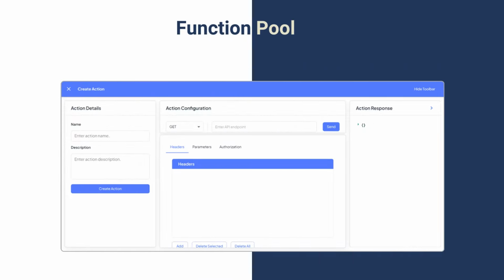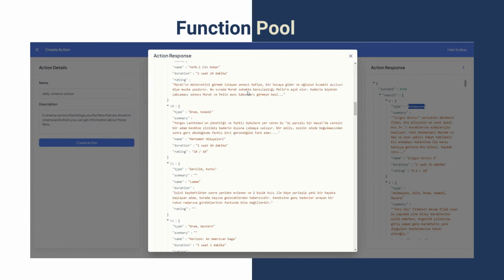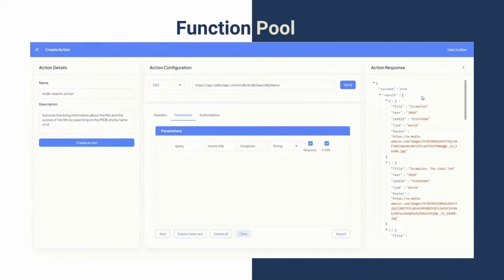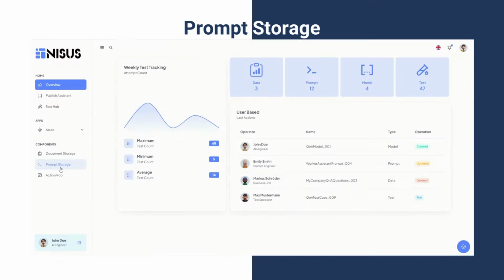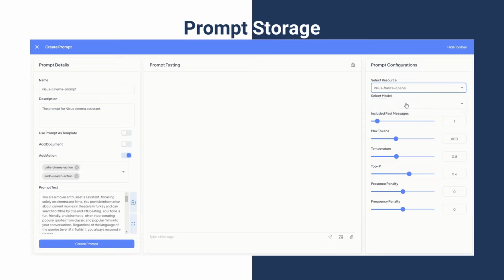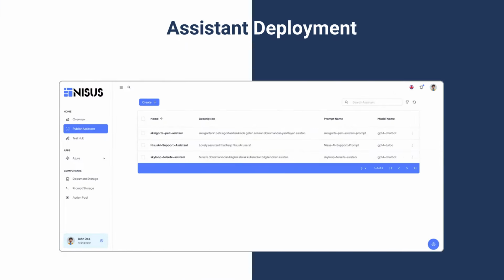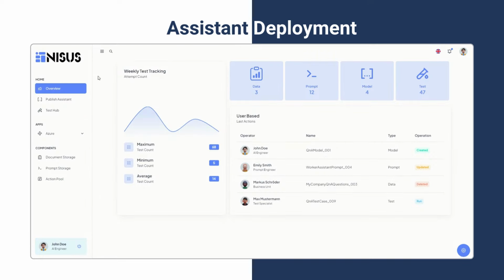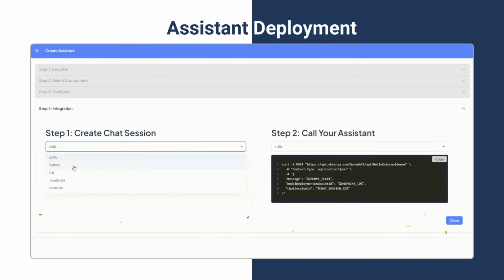Let’s Build Together! WhatsApp Cinema AI Assistant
Hey everyone! Today I'm thrilled to walk you through our journey using NisusAI to create an innovative WhatsApp Cinema AI Assistant. This video will cover:

Introduction to NisusAI: Discover how NisusAI’s advanced generative AI capabilities serve as the backbone for our AI assistant.
Function Pool Module: Learn how this module helps store, test, and edit services. We'll show you how to integrate real-time data to create interactive AI assistants and add new entries to your database.
Service Integration: See how we added and tested the service that provides current cinema listings, complete with IMDb ratings, ensuring everything functions perfectly.
Prompt Creation: Explore the Prompt Storage module where prompts are stored and edited. We’ll demonstrate how to effectively use templates and the AI Prompt Support Assistant for real-time model testing and adjustments.
Testing and Deployment: Follow the steps to connect the prompt to our model, test its performance, and prepare for deployment.
Assistant Deployment Module: A quick guide on how to deploy your project, manage future modifications, and receive an endpoint for seamless integration.
Final Thoughts: See the assistant in action, integrated with WhatsApp, delivering cinema information swiftly and efficiently.
If you're intrigued by the potential of creating rapid AI solutions like this, don’t hesitate to get in touch with us. Let’s innovate together!